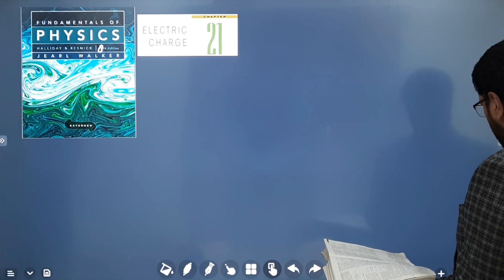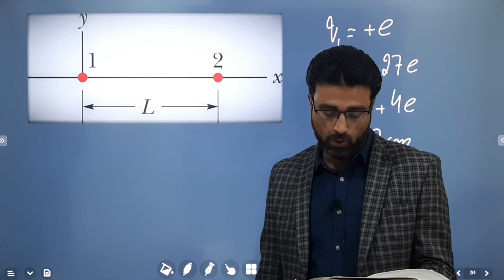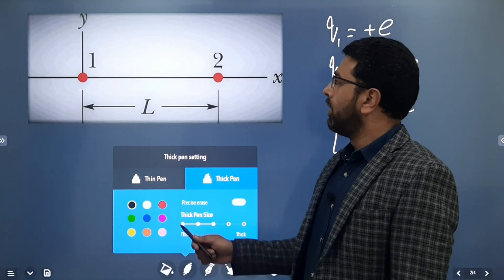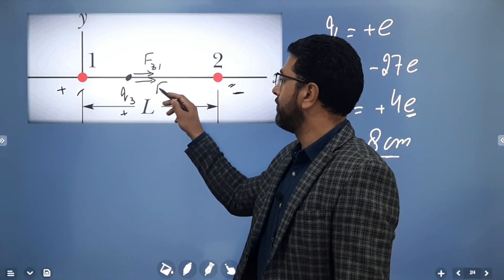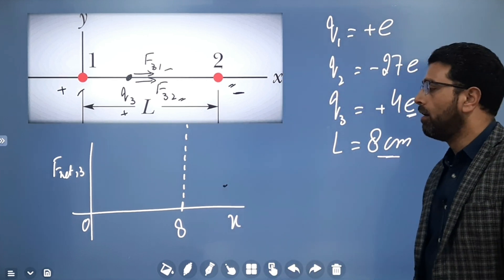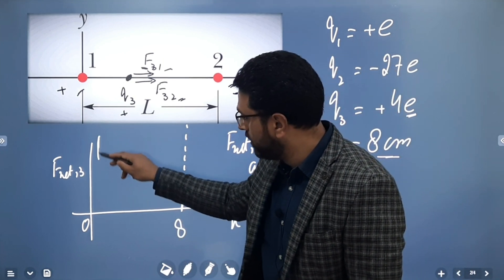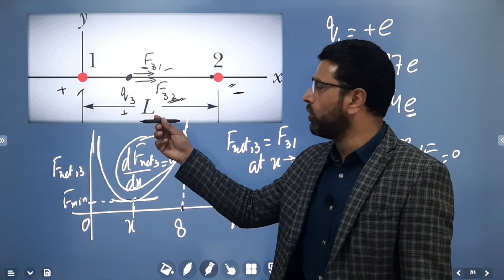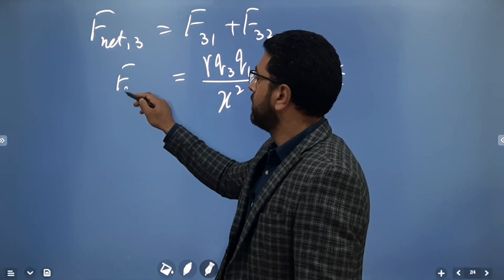HALLIDAY RESNICK WALKER CHAPTER 21 PROBLEM 32 (ENGLISH)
CHAPTER 21
ELECTRIC CHARGE
PROBLEM 32
ENGLISH